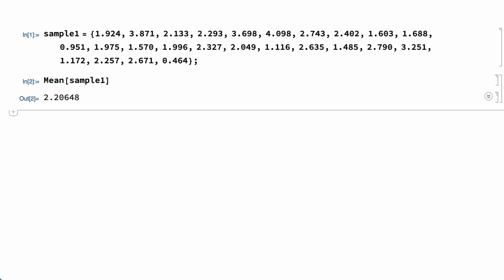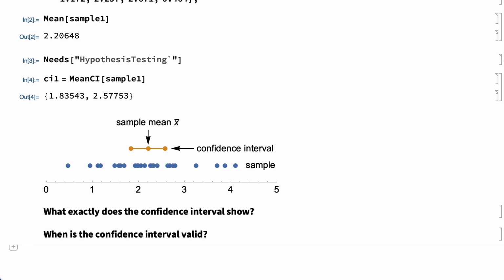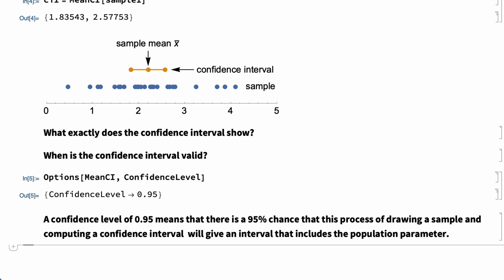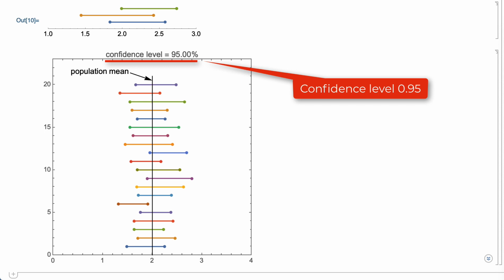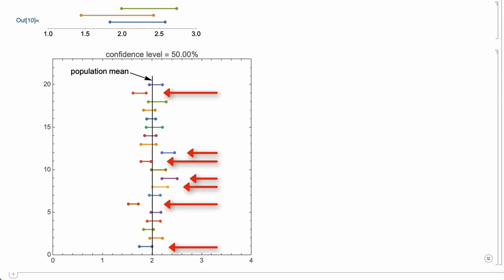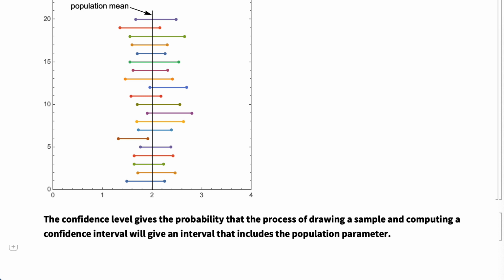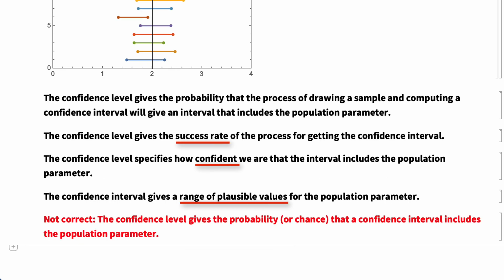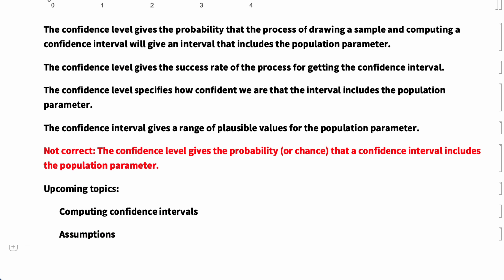Introduction to Statistics: Confidence Intervals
Define confidence intervals and learn how to calculate and visualize them with Wolfram Language. Simple examples make it easy to understand how population parameters and sample statistics relate to confidence intervals. The next sections will cover how to calculate confidence intervals and the assumptions underlying them.